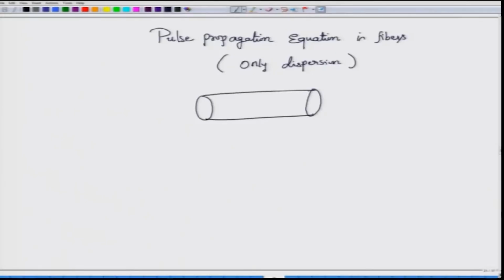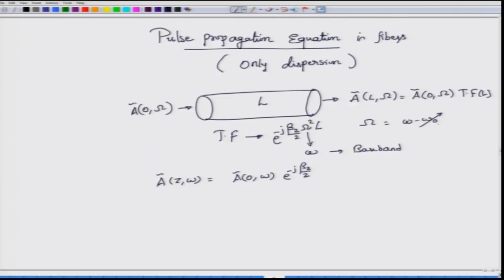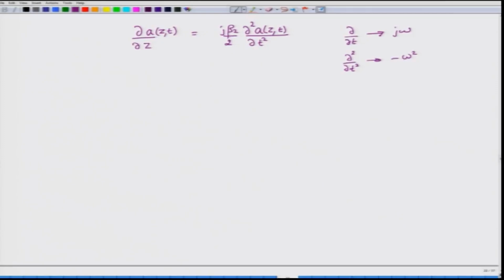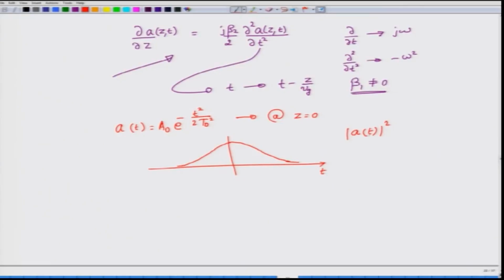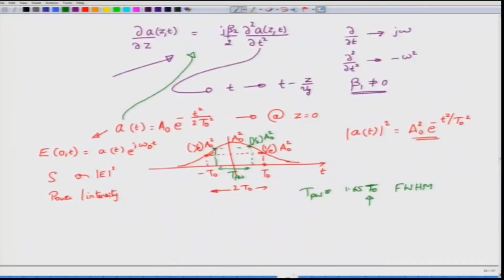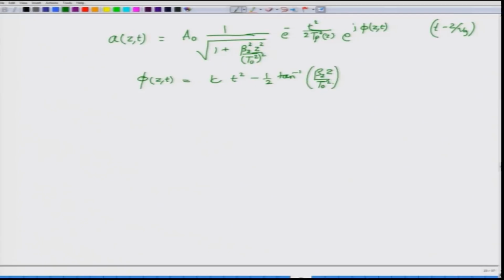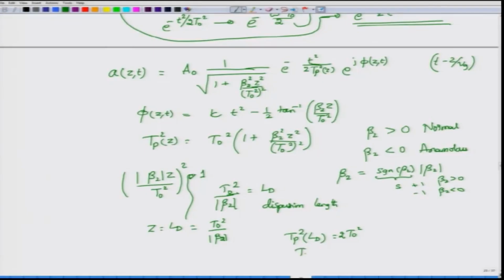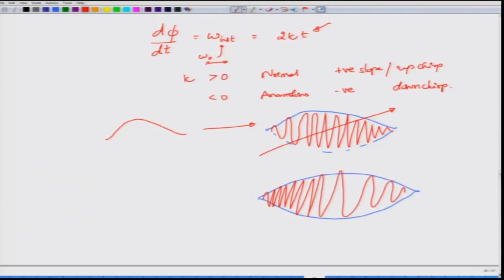Pulse propagation equation and its solution